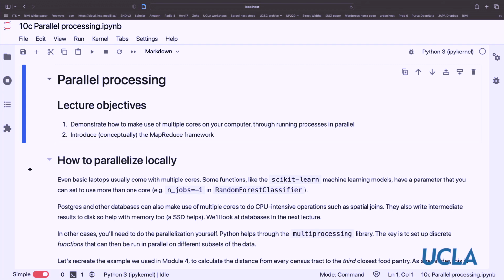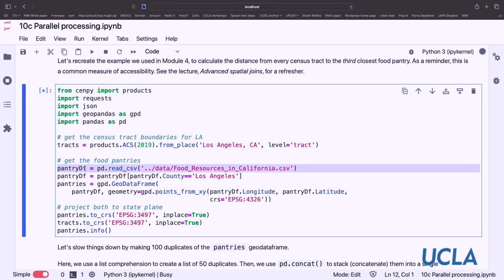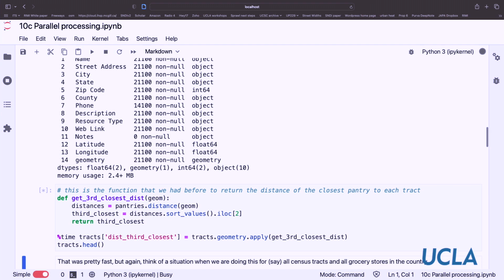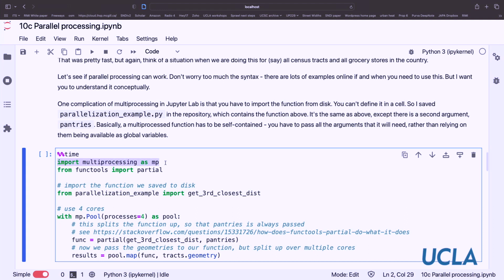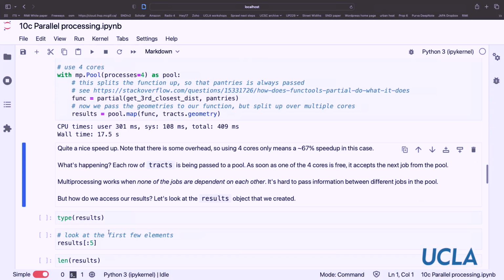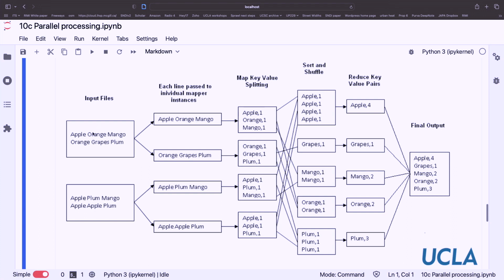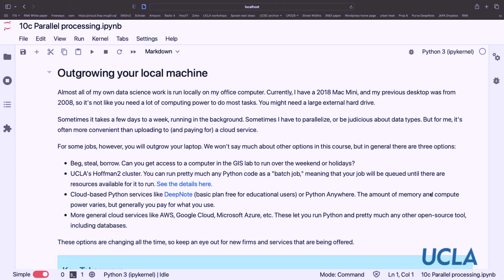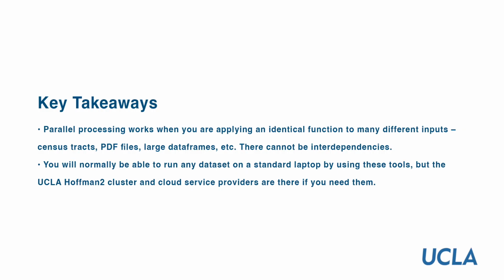10c Parallel processing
Parallel processing makes use of multiple cores on a computer. In this lecture, we’ll show how to parallelize functions on a regular laptop computer, and we’ll discuss in conceptual terms the MapReduce framework, which provides more advanced parallel processing for cloud computing.